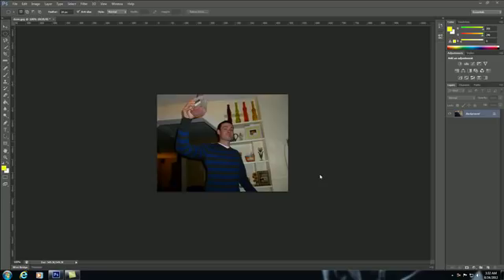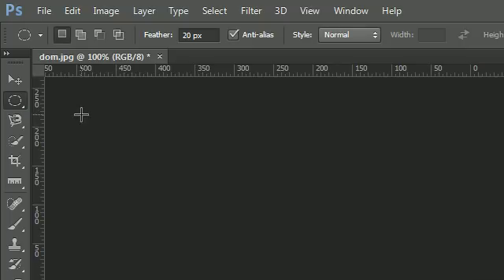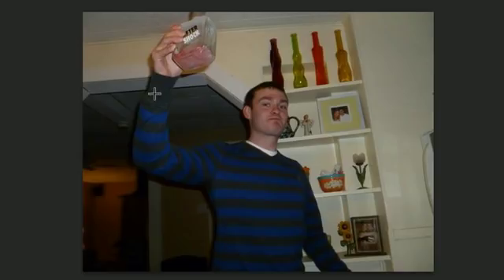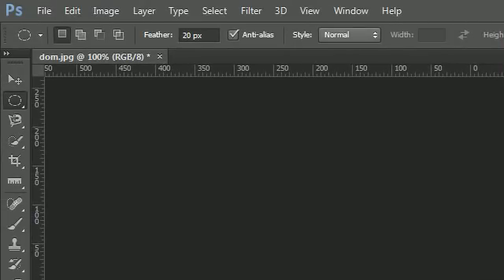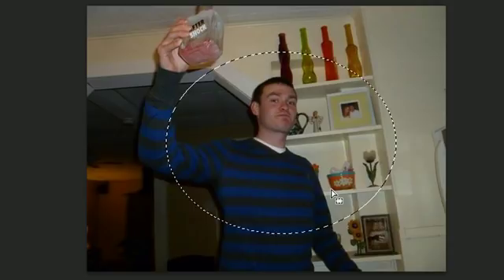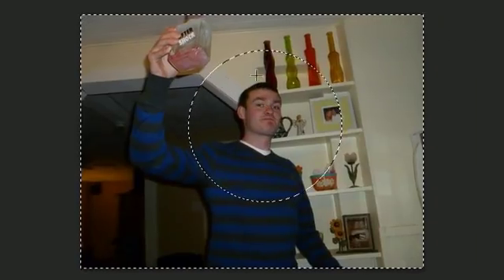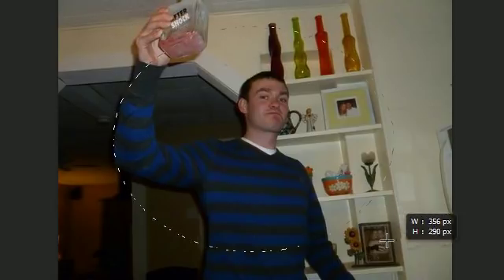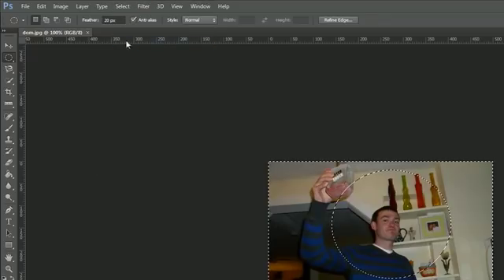Photoshop Tutorial - 13 - Elliptical Marquee Tool